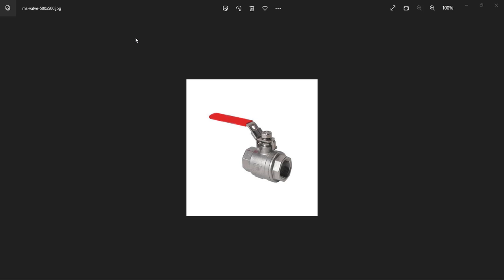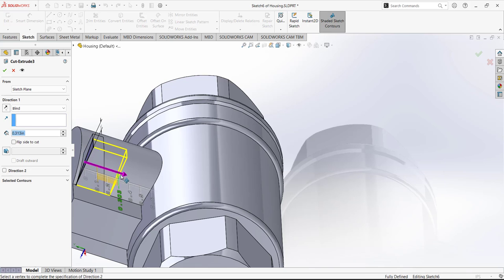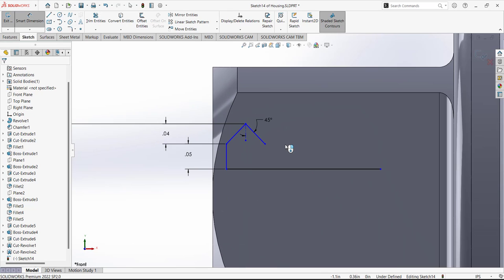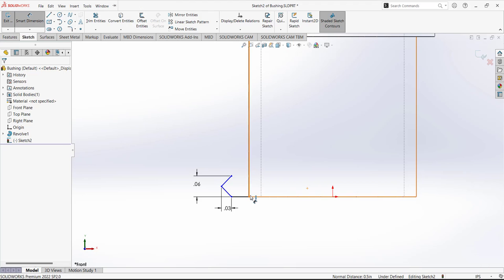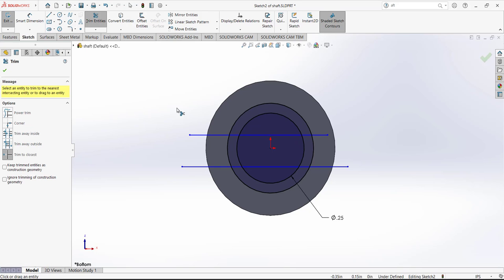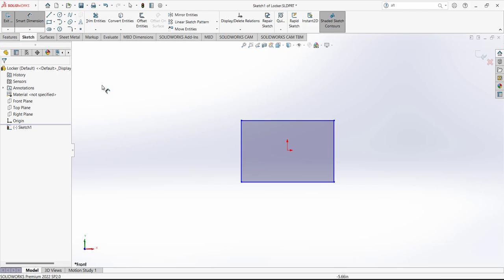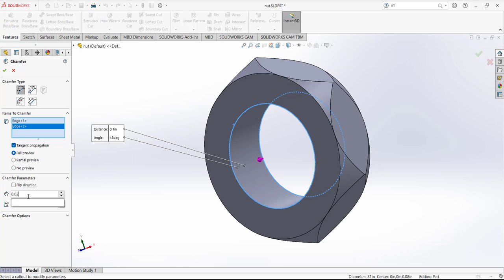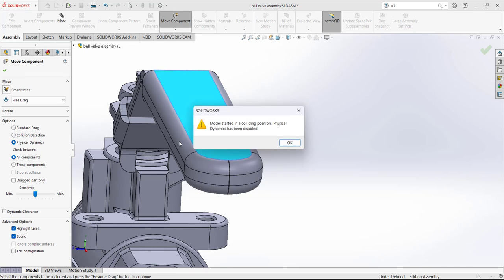Design of Ball Valve In SolidWorks-Components Design & Assembly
A ball valve is a form of quarter-turn shut-off valve that controls the flow of a liquid or gas by means of a rotary ball with a hole bored through the center and sandwiched between two seats. Ball valves do not use a hand-wheel but instead use a wrench handle to control the flow.
In this video tutorial i design the model of ball valve in solidworks.The component of the assembly are design one by one and then parts are assembled in solidworks assembly environment.